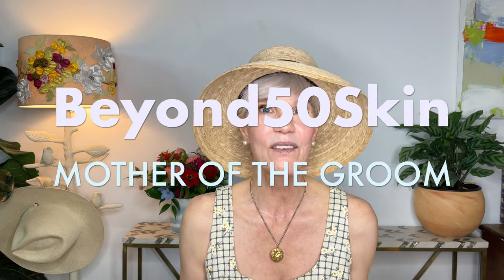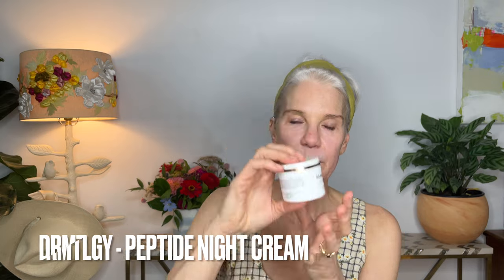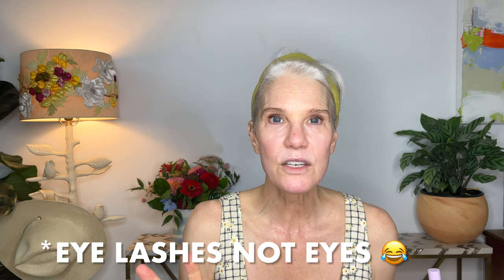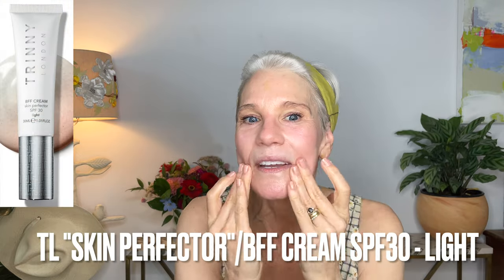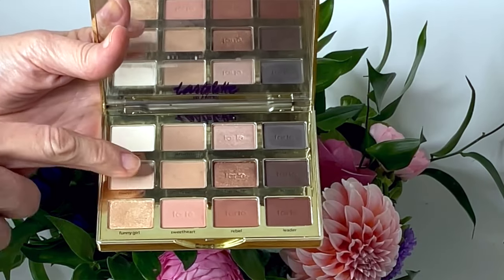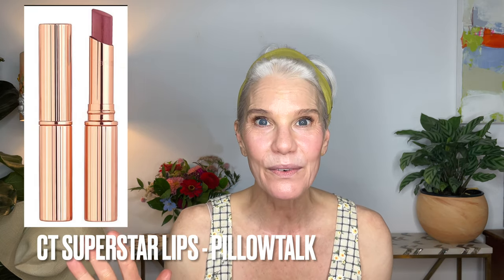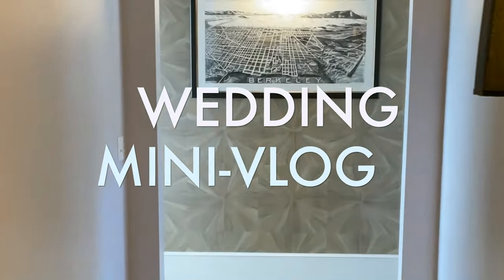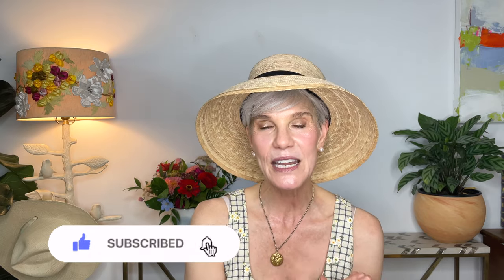WEDDING MAKEUP: Fresh, Natural Look (Mother of the Groom & Bridal Makeup)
I’m excited to share our Fall West Coast Wedding Makeup looks for my sons wedding. Plus a Mini Wedding Vlog!

🛍 Mentioned in this video:
MOTHER OF THE GROOM MAKEUP :
Drmtlgy
- Needles Serum
- Peptide Night Cream
BRIDAL MAKEUP:
 @TamarasTimelessBeauty 🙏for the Two Faced Palette Recommendation
[if a code isn't working please send me a comment so I can fix it for you💜}

⏰ STAMPS:
00:00 MOTHER OF THE GROOM MAKEUP
09:29 BRIIDAL MAKEUP
12:40 WEDDING VLOG

2015: Tretinoin & Latisse
2016: Skincare 101 & Braces, HRT
2017: Botox @4-6 mo. - stopped June/2022
2017: Hydroquinone Rx /rotating basis
2019: Erbium:YAG Ablative Laser
2020-21: Filler, PDO Threads, Medical Microneedling x 3
2022-July/2022: SmoothGlo (face)
2022- ongoing Fraxel, IPL, Vbeam (neck, decollete, & scar)

PR: Sterling Aesthetics - 1905 15th Street, Number 4992, Boulder, CO 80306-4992